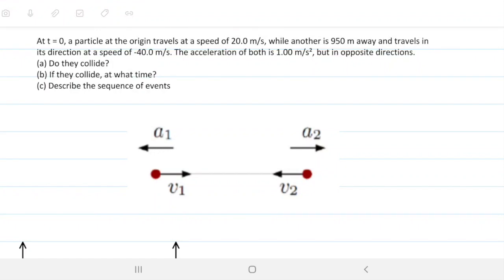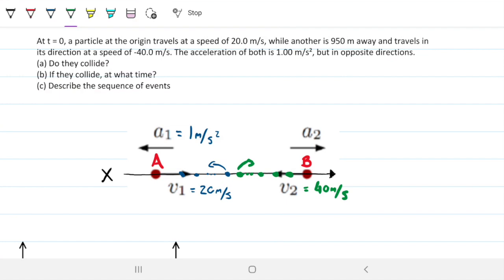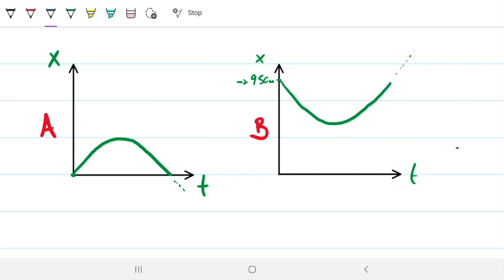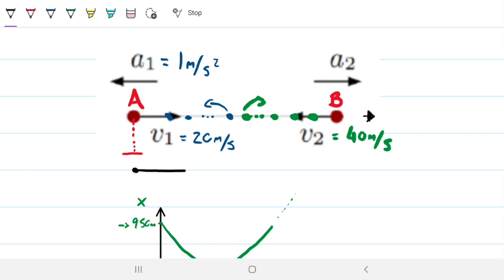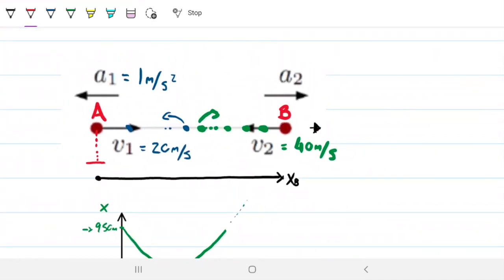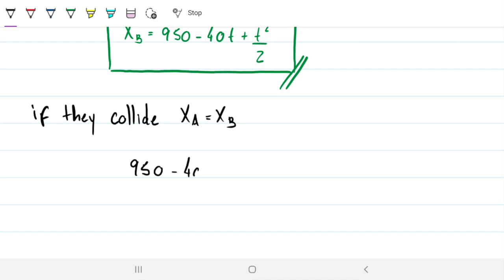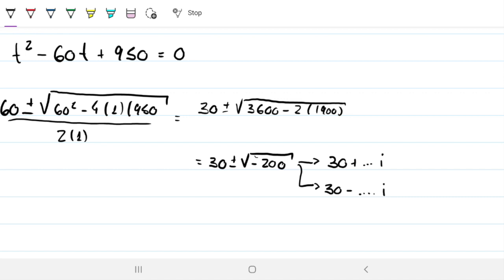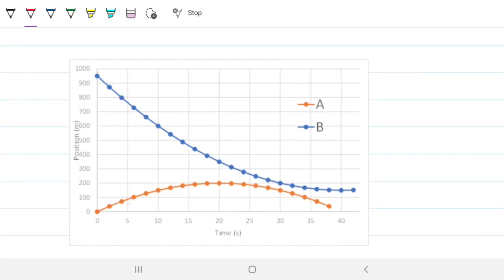Speeding onto each other, but with opposing accelerations l Single dimension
Welcome to Engineering Hack! Today's video explores one-dimensional kinematics. The problem involves two particles that are speeding against each other, but both have accelerations that oppose their movements. Will the collide? We need to track their motion and see if the distance between them is sufficient to avoid a collision or not, then we need to explain the sequence of events. This problem is within the study of kinematics. Kinematics is the study of the geometry of motion. The principles of kinematics relate Newton's laws to displacement, velocity, acceleration, and time of a body’s motion, without worrying about what caused the motion in the first place.

*Hey! I've spotted a problem in the solving. It does not change anything, but the math is off. When I'm solving the quadratic function, I divide 60 by 2, which gives me 30. But the 2 dividing should stay dividing the square root function. So time should be equal to 30 ± sqrt(-200)/2. Again, the conclusion and answer won't change, but I thought I'd correct this here.

Problem statement: At t = 0, a particle at the origin travels at a speed of 20.0 m/s, while another is 950 m away and travels in its direction at a speed of -40.0 m/s. The acceleration of both is 1.00 m/s², but in opposite directions.
(a) Do they collide?
(b) If they collide, at what time?

Answer:
a) No, they do not
b) They do not
c) They don't collide :) - but the sequence of events is better explained on the video